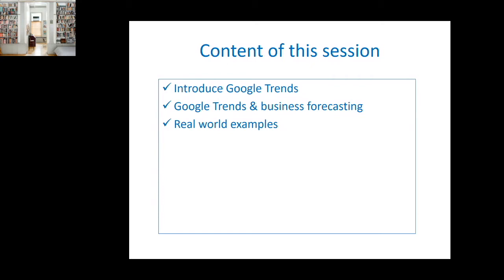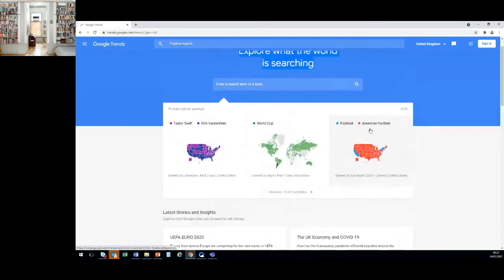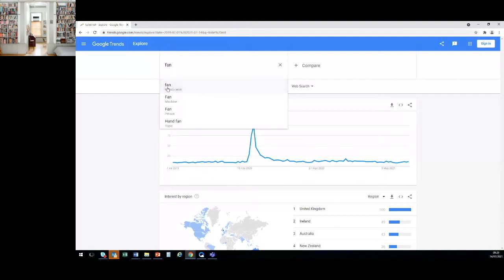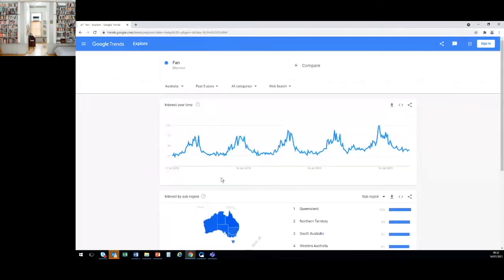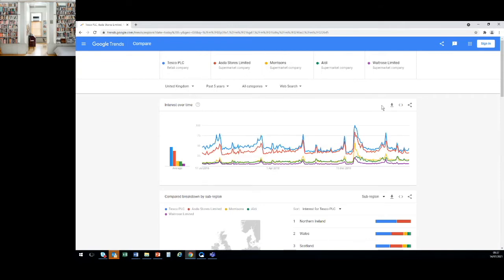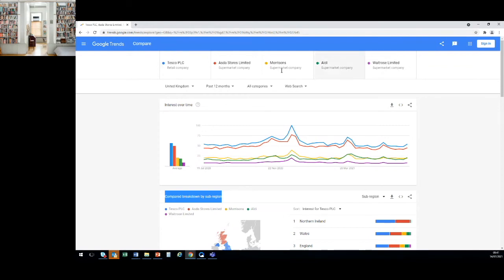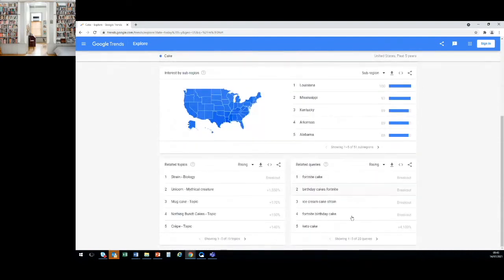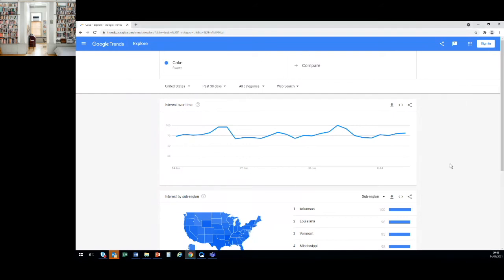Digital Innovation Networking Group #5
Recording from the virtual Digital Innovation Networking Group #5. The event took place on July 14th 2021.

The Spotlight Talk "Business Forecasting with Google Trends" was delivered by academics from the Department of Accounting and Finance from University of Chester: David Acquaye, Anna Sung and Kelvin Leong.